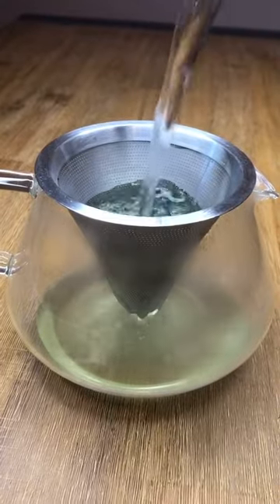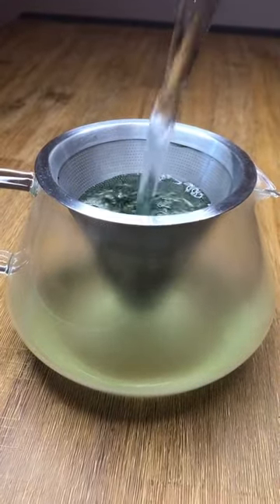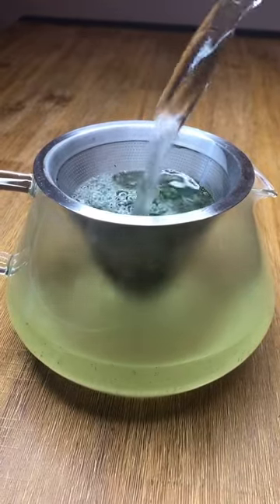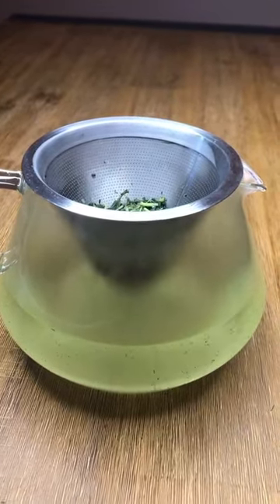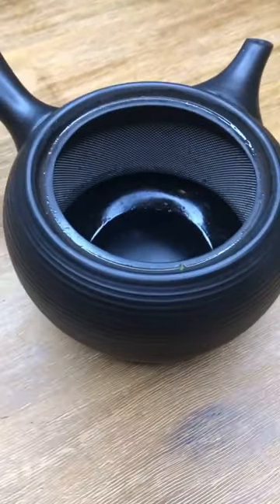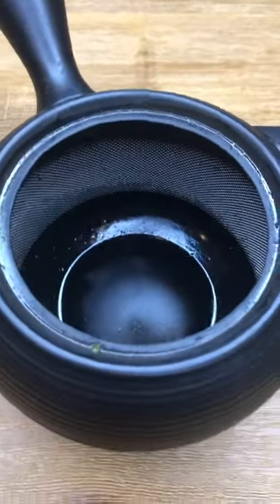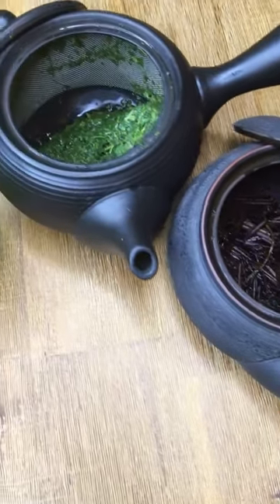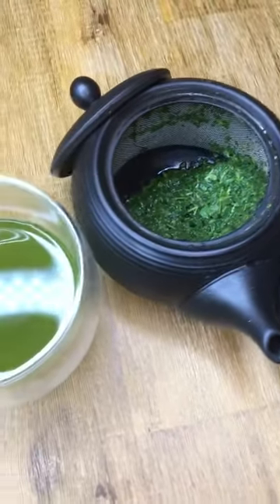You can also use a strainer! 🍵